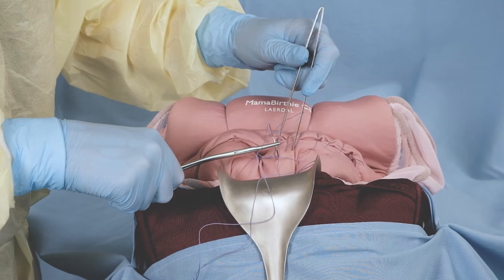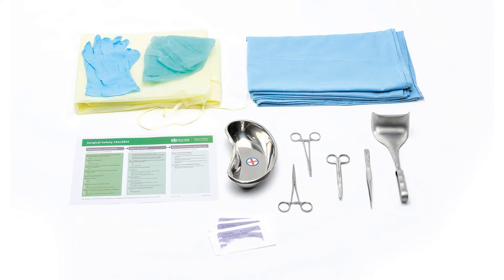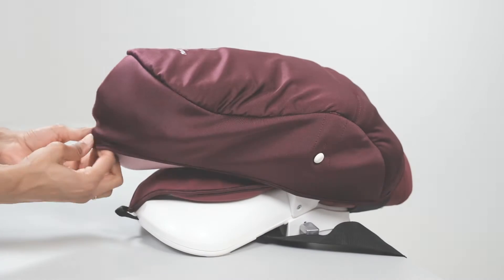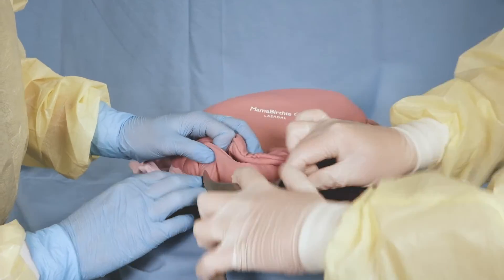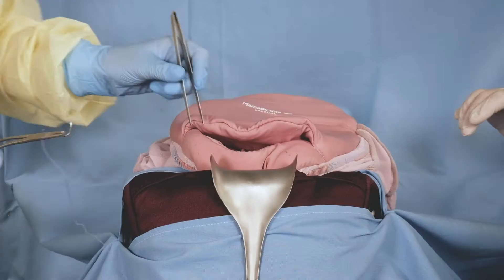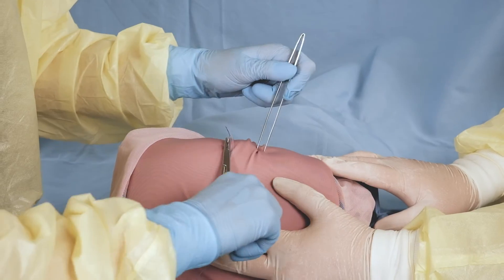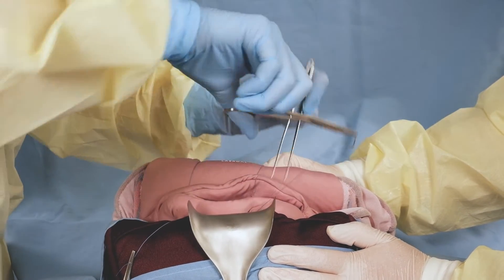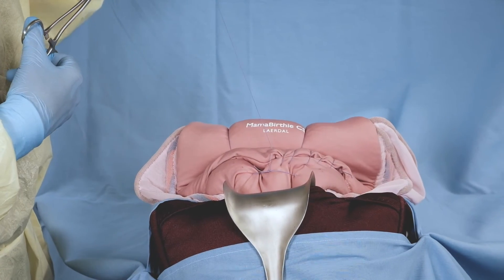How to perform a B-Lynch Suture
Train a vital skill in C-Section births. This video demonstrates how to perform the B-Lynch Suture on the MamaBirthieCS